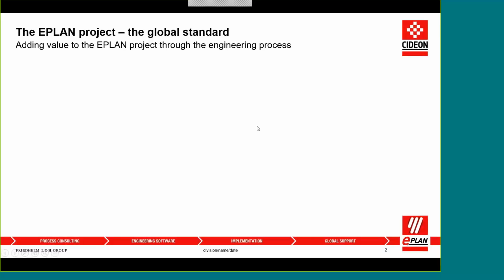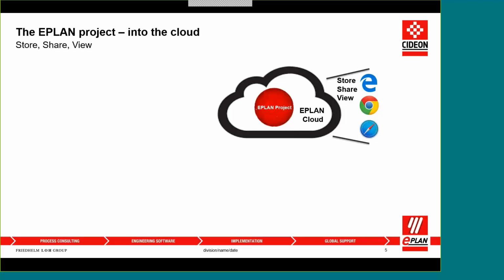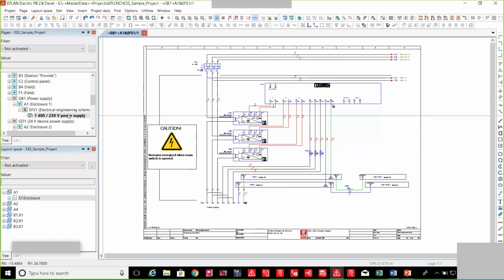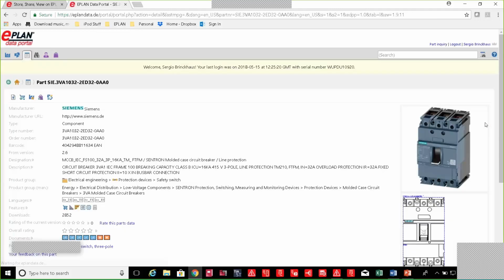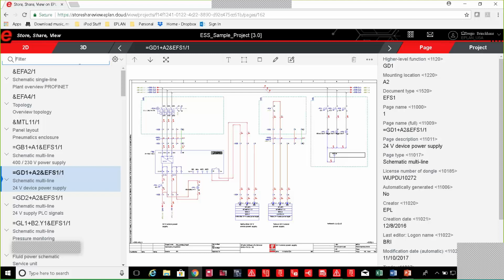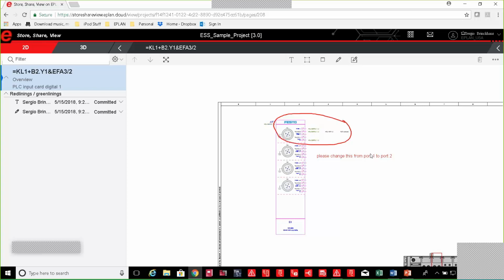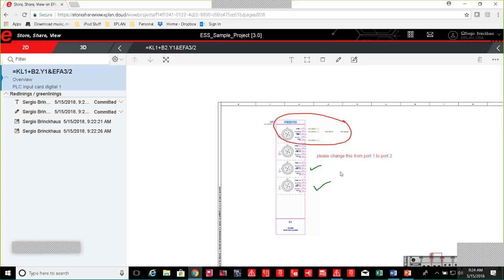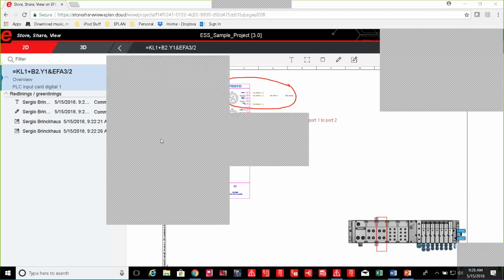Virtual Fair 2018 - EPLAN Electric P8 and EPLAN Cloud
EPLAN Electric P8 and EPLAN Cloud - Global Standard for Automation Engineering / Sergio Brinckhaus